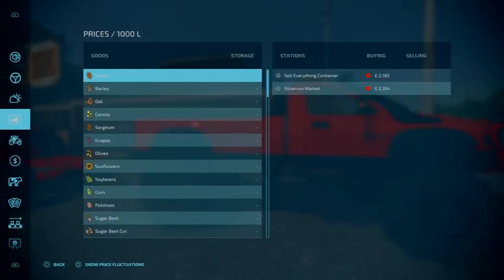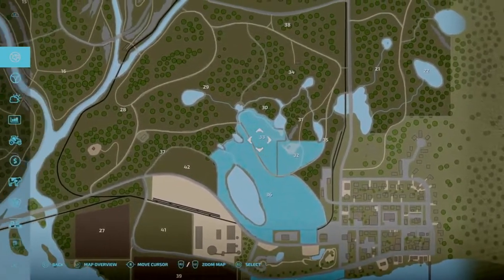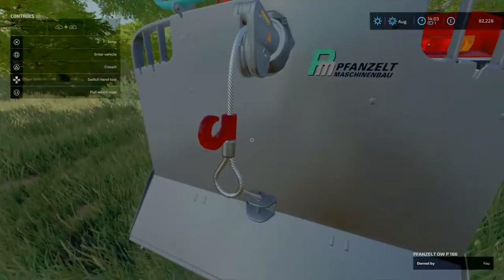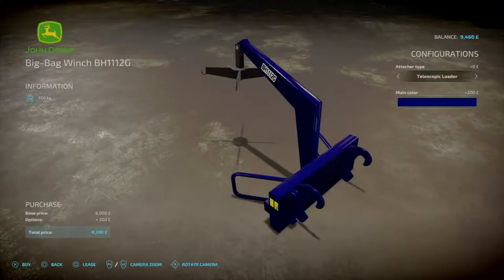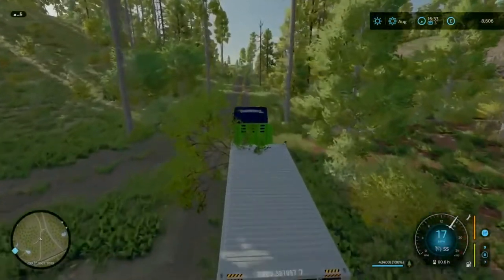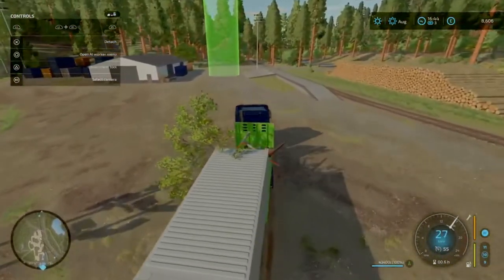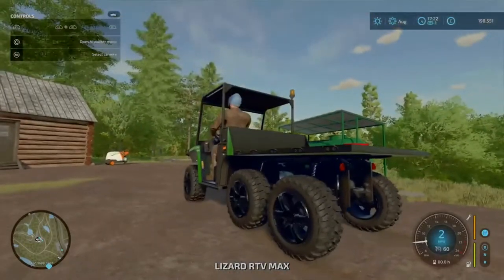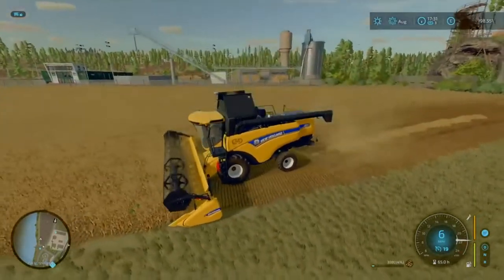Welcome to Silverrun Forest | Episode 1 | Farming Simulator 22 Platinum Edition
Welcome to Silverrun Forest | Episode 1 | Farming Simulator 22 Platinum Edition. Welcome back to Silverrun Forest as part of the Platinum Edition to FS22. Here we are at the start of creating our own forestry empire. Going to be a long climb up to success with some challenges along the way